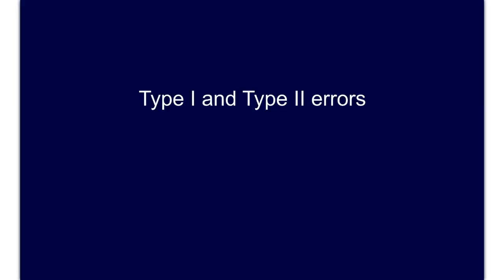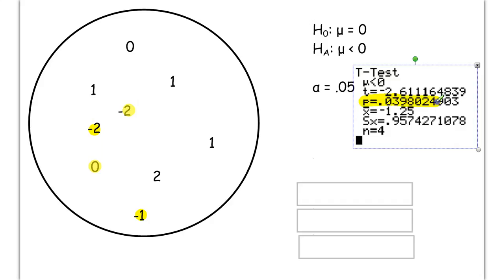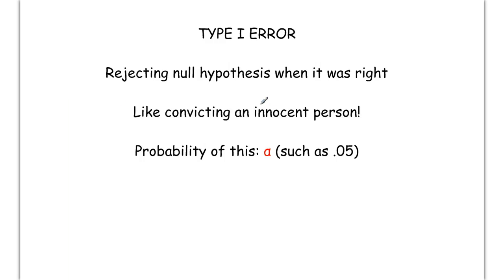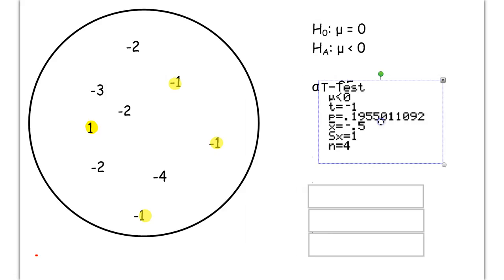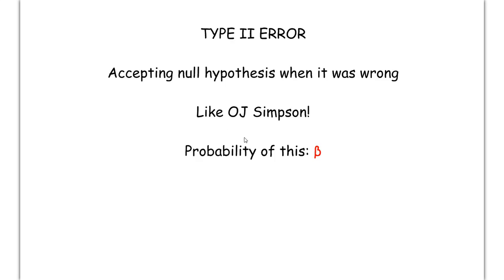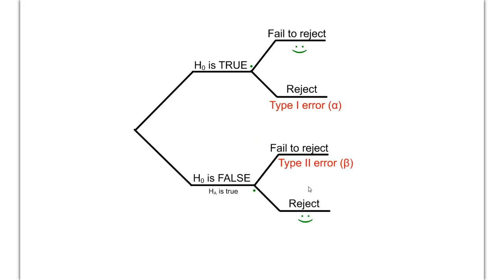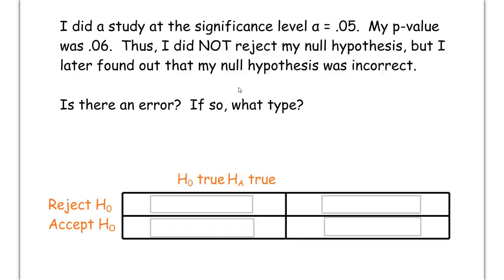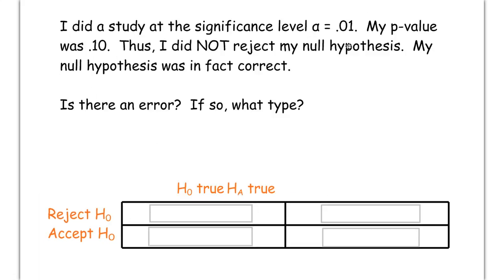3.4.A Type I and Type II errors